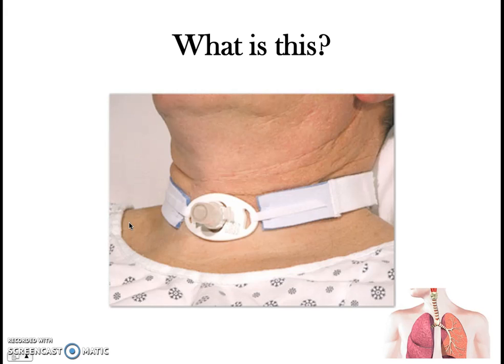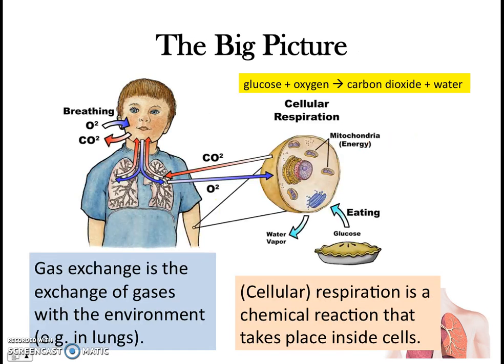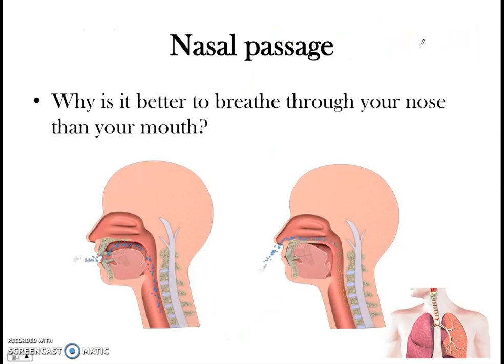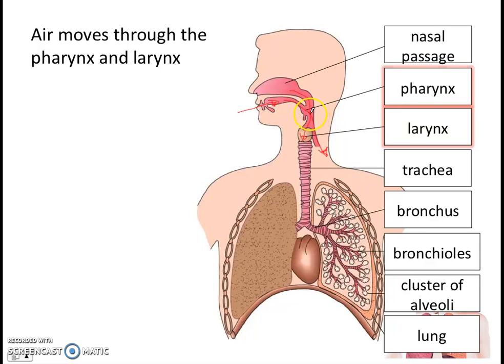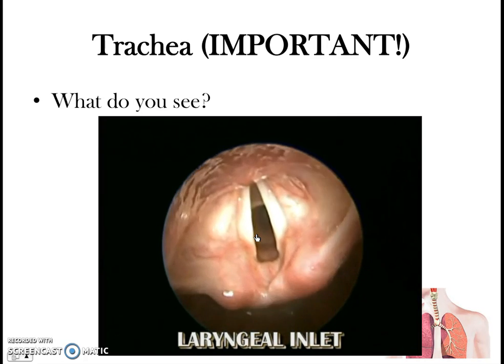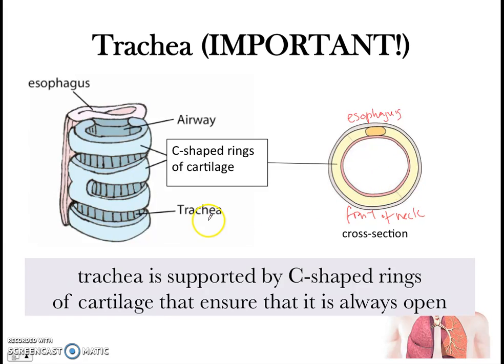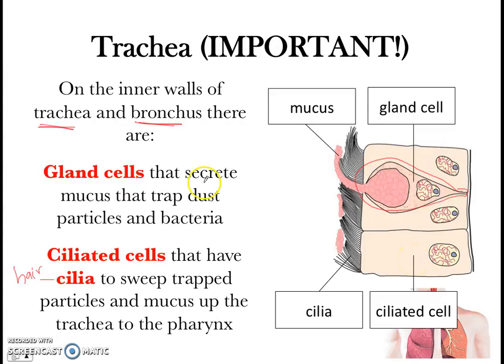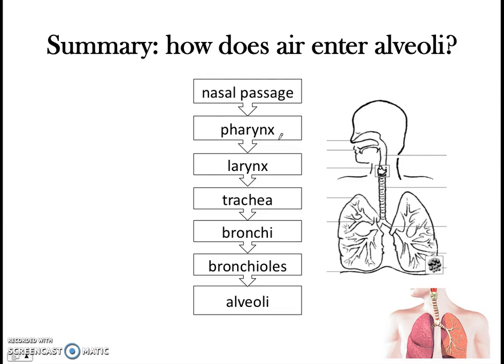Gas Exchange (Part 1): Journey to the alveoli